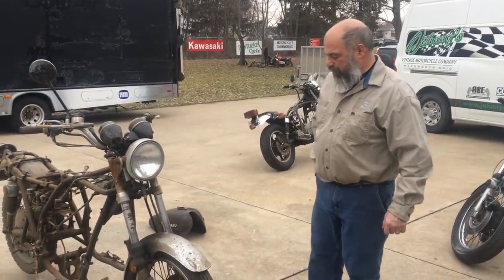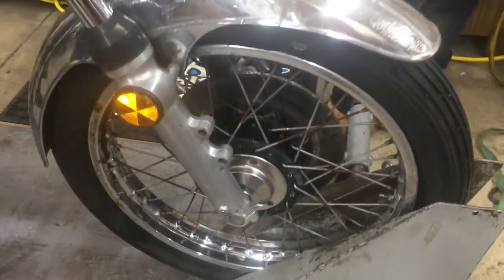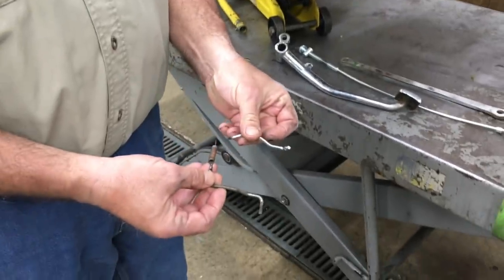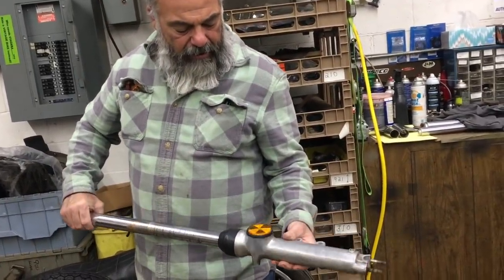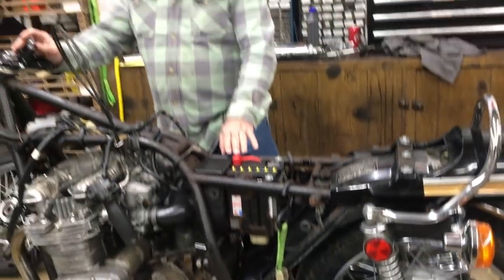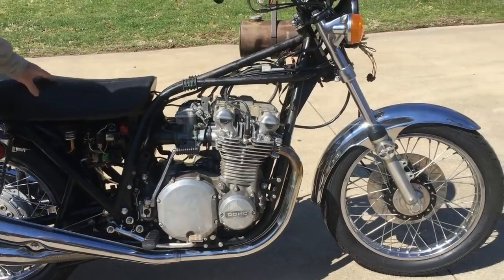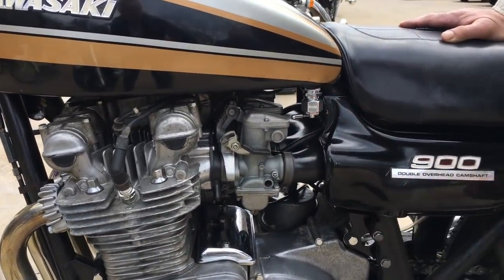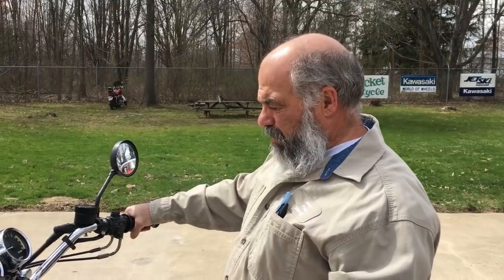75 Z1900 Dirty Lowdown FULL MOVIE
We got this 1975 Z1900 in on trade for some work we did on a friend's H2. It came to us in pretty bad condition, as you can see in the video. Our goal here was to put together an affordable every day rider that wouldn't leave you stranded on the side of the road. This bike has 23,000 miles on it.